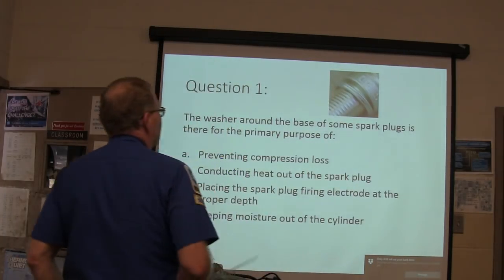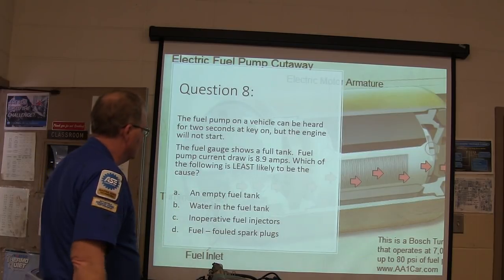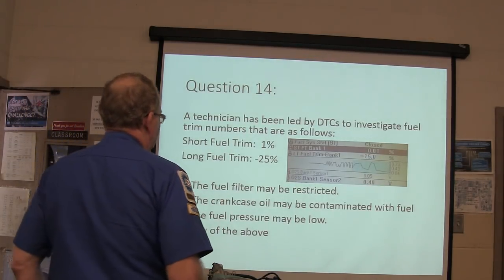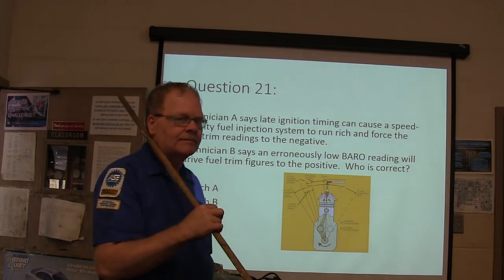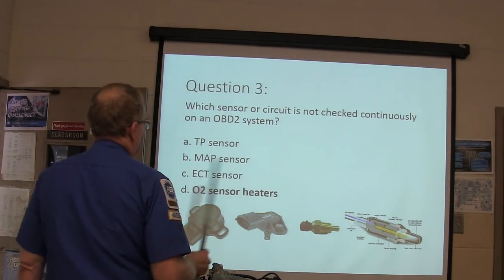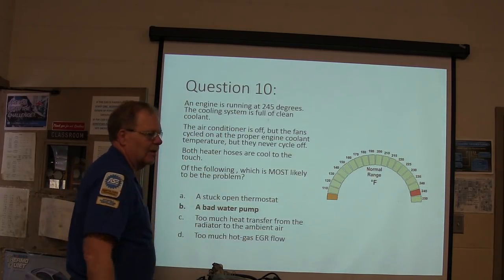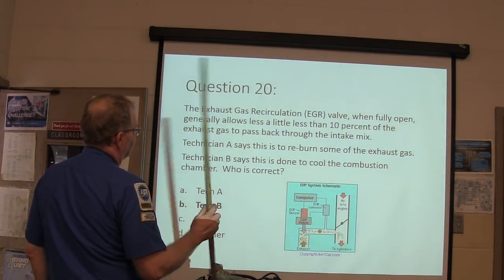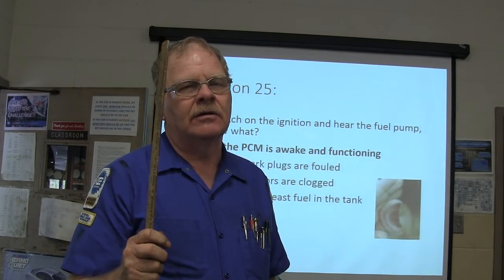Eng Perf Practice Final